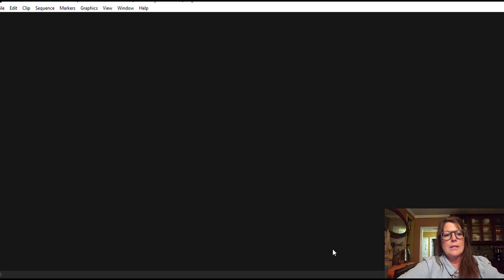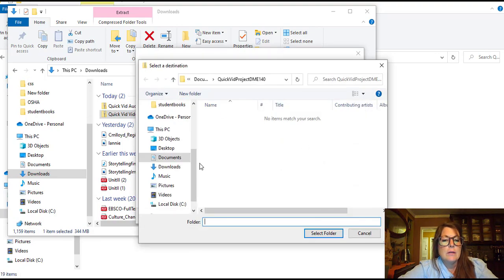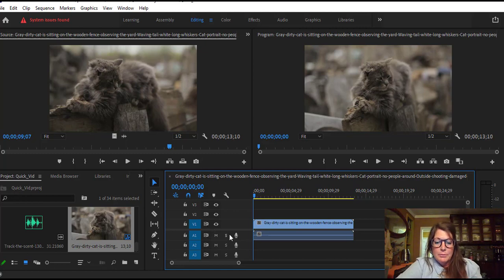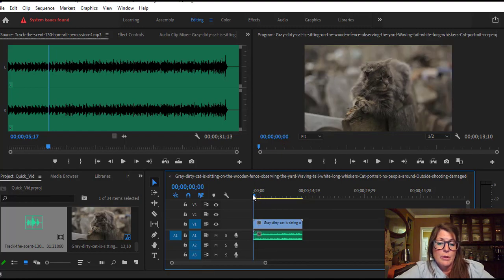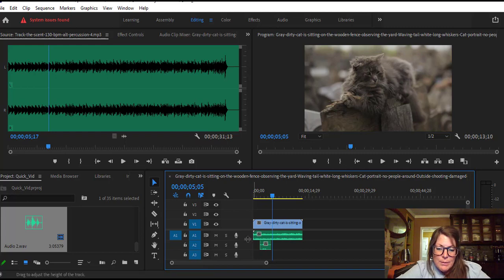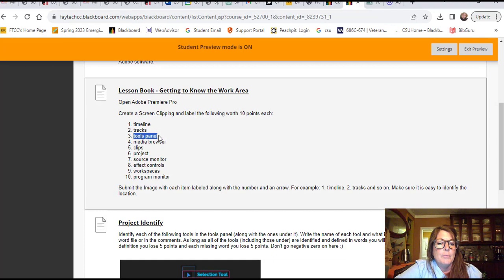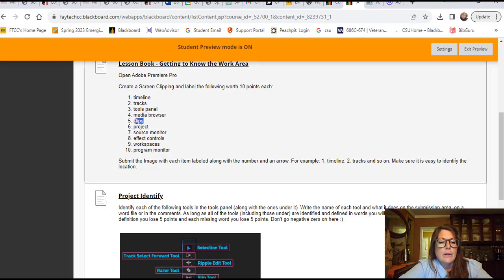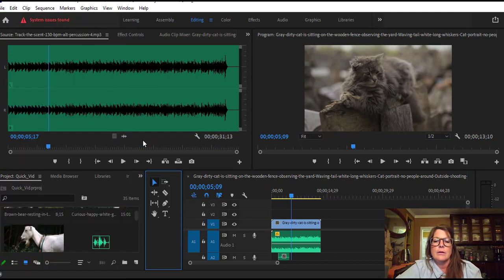QuickVid Project DME140Module 1